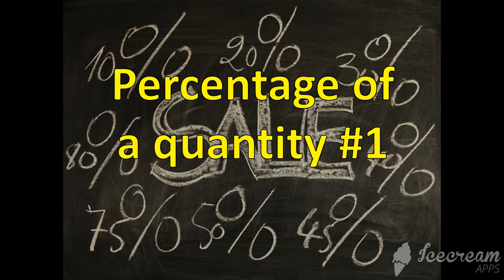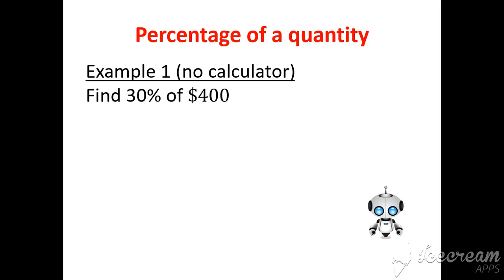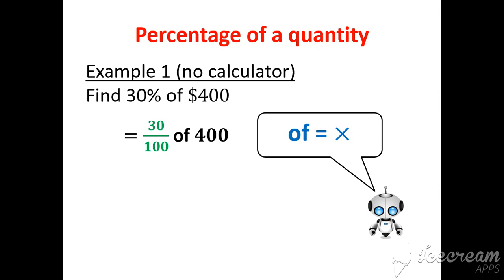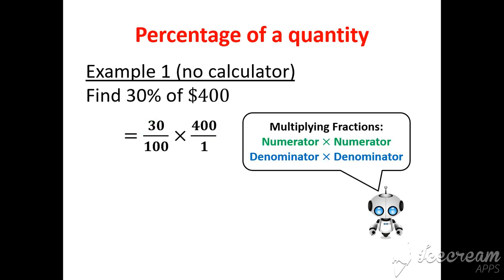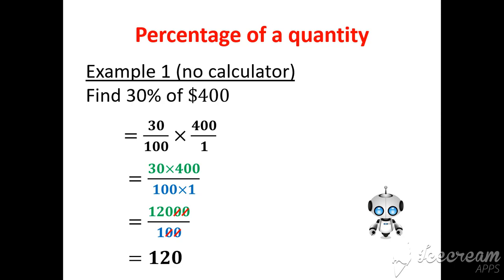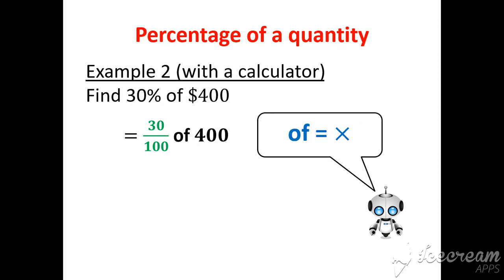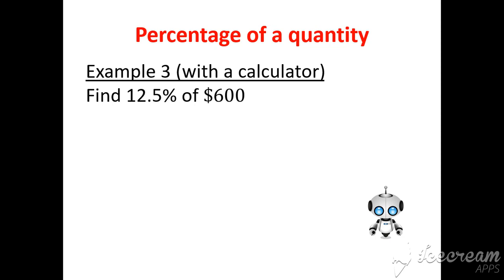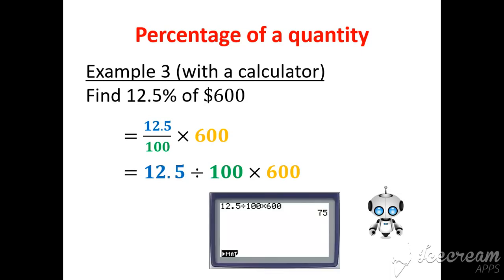JN77 - Percentage of a quantity #1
JN77 - Percentage of a quantity #1 @tahimaths23